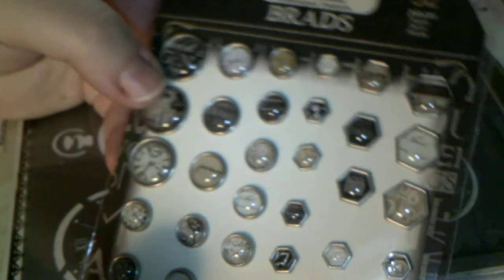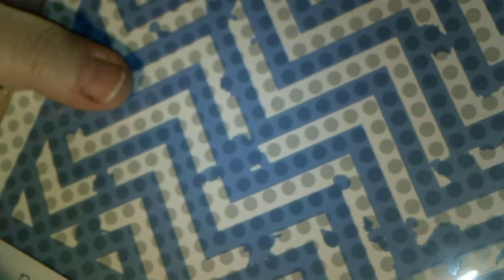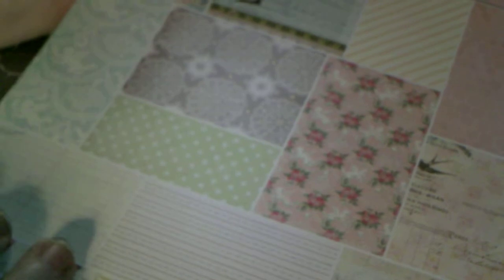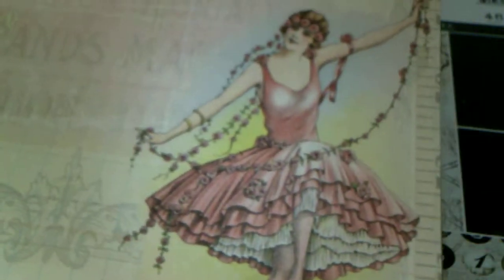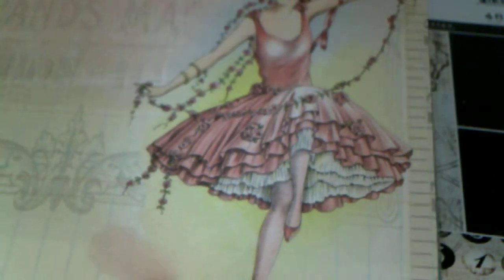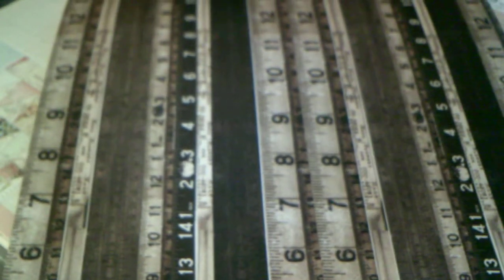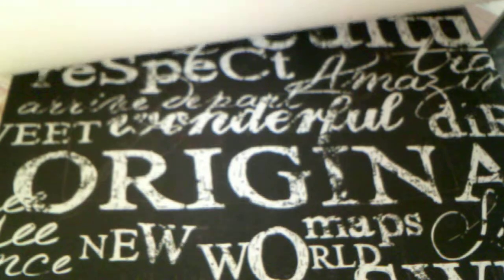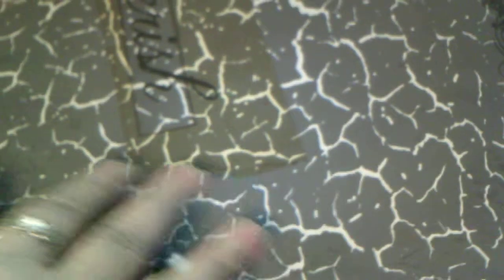Hopscotch PaperCrafts Haul